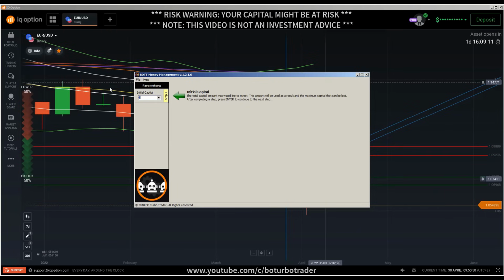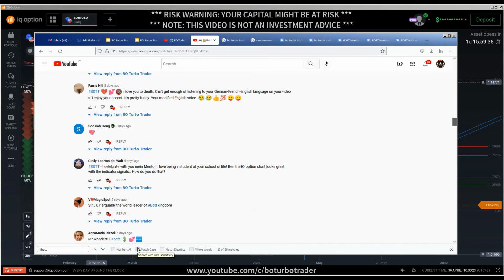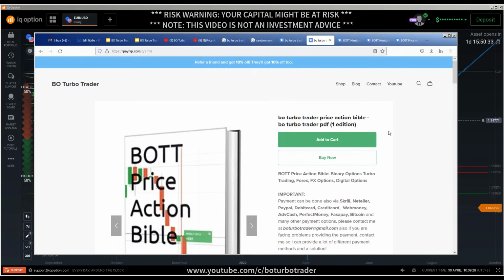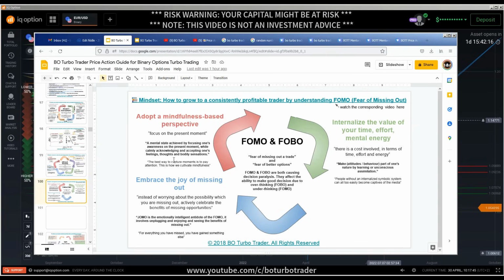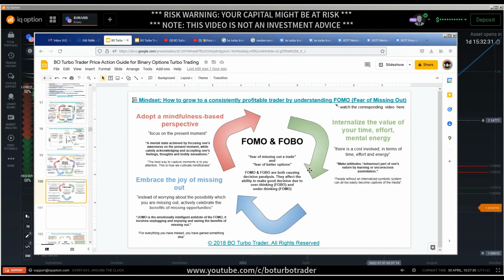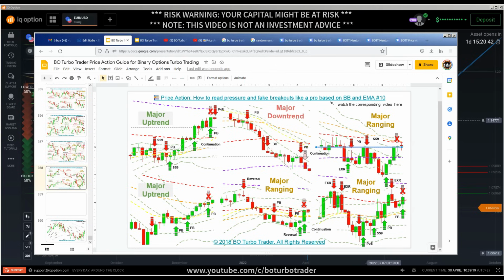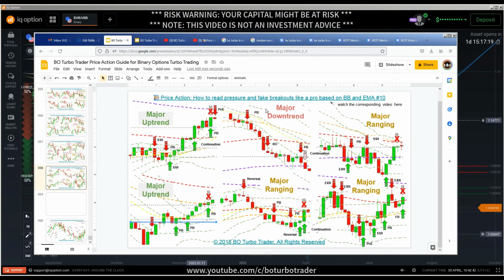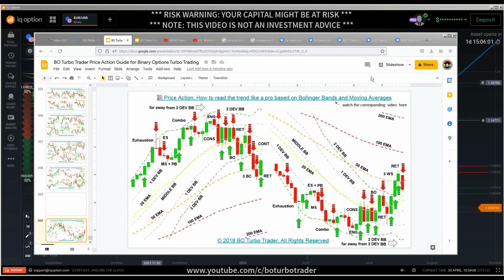📚 Price Action: How to read pressure and fake breakout like a pro based on Bollinger Band & EMAs #10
0:00 Intro
0:21 Risk warning
0:29 Price Action Video Topics Overview
1:53 Subject "IQ Option" - Payout Percentage / OTC Limitation
2:00 Subject "BOTT Indicator" 1.7.6
2:10 Subject "Investment Recovery"
2:18 Subject "JOB"
2:30 Subject "Suggestion"
2:38 Subject "Copyright" with Evidences
2:51 Subject "BOTT Mentorship program"
3:15 Subject "VIDEO"
3:24 Subject "Win Ratio"
3:31 Subject "MM" BOTT Money Management v.1.2.1.6
3:48 BOTT Money Management v.1.2.1.6
5:05 LAST WEEK Price Action MARKET DIRECTION PREDICTION
6:06 NEXT WEEK Price Action MARKET DIRECTION PREDICTION
7:32 How to activate the BOTT Video Chapter
8:05 JOIN BOTT Video Membership
8:30  How to like, dislike, share and subscribe to the youtube channel
9:10 BOTT Price Money Winner
10:10 BOTT Celebration
17:16 How to contact BOTT via EMAIL
18:16 Youtube Community Page
19:32 BOTT on Google Panel (GOOGLE Social Media Panel)
19:45 Free earlier edition of the BOTT Price Action Guide
20:50 Price Action Guide
21:10 Price Action Bible
21:24 Self Study Modules Video Packs 1-4
22:25 Subject "BOTT Mentorship program"
22:55 Subject "BOTT Indicator" 1.7.6
23:38 Youtube Videos - WHERE AND HOW TO START
24:25 Youtube Playlists - WHICH IS THE BEST PLAYLIST
25:58 Mindset: How to grow to a consistently profitable trader by understanding FOMO (Fear of Missing Out)
39:15 How to read pressure and fake breakouts like a pro based on BB and EMA #10
1:02:15 Subject "IQ Option"
1:03:00 Subject "BOTT Indicator"
1:03:25 Subject "Investment Recovery"
1:03:45 Subject "JOB"
1:04:04 Subject "Suggestion"
1:04:15 Subject "Copyright" with Evidences
1:04:30 Subject "BOTT Mentorship program"
1:04:45 Subject "Win Ratio"
1:04:55 Subject "VIDEO"
1:05:05 Subject "MM" BOTT Money Management v.1.2.1.6
1:05:55 How to win the BOTT Price money, by commenting below this video
1:06:15 Outro